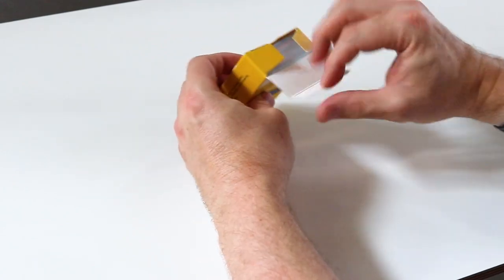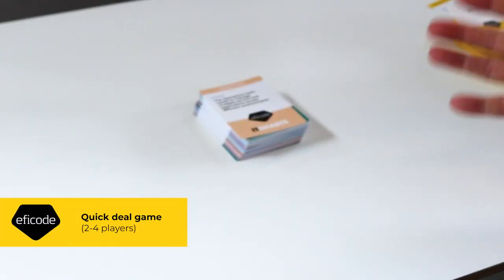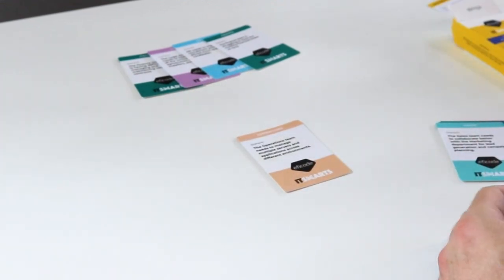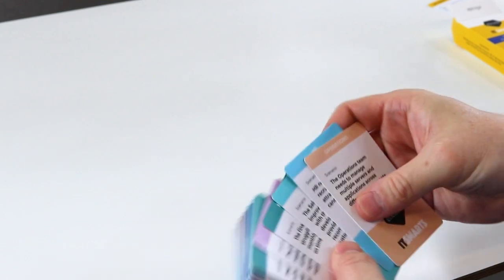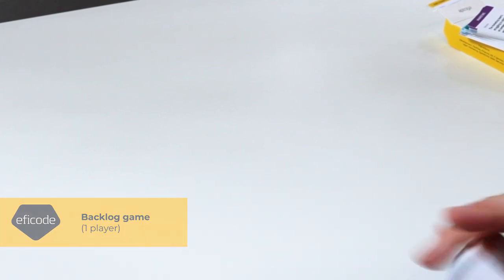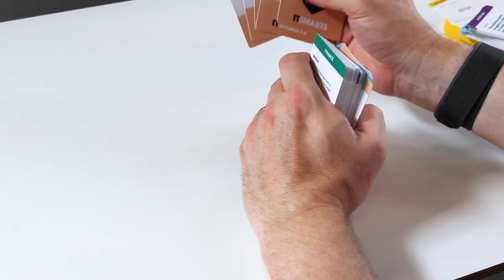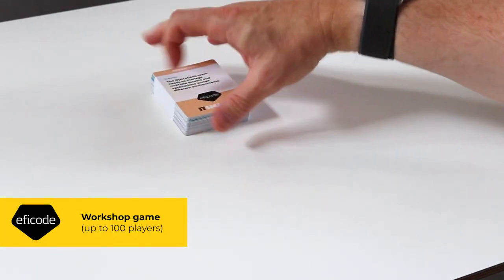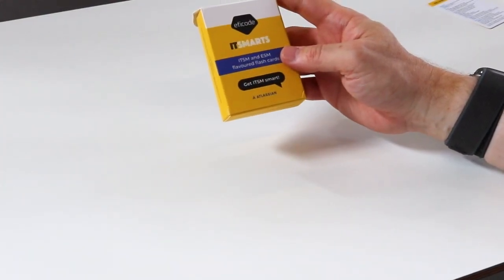How to play the ITSM and ESM flashcards game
The ITSM and ESM flashcards game is designed to help you practice and improve your knowledge of different ITSM and ESM scenarios, solutions, and recommended practices, as well as the corresponding Atlassian tools that can be used to manage them effectively.

The goal is to enhance your understanding of how ITSM and ESM can be applied in various departments and situations, and to strengthen your skills in managing and resolving IT and business-related issues.

00:00 Intro
01:00 Quick deal game (2-4 players)
02:26 Showcase game (4-24 players)
04:07 Backlog game (1 player)
04:50 Workshop game (up to 100 players)
07:55 Closing